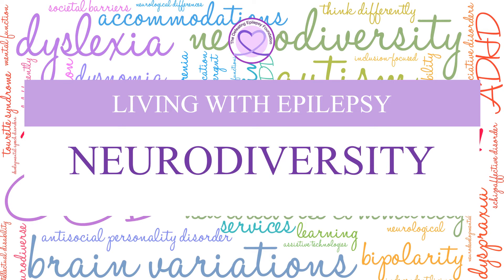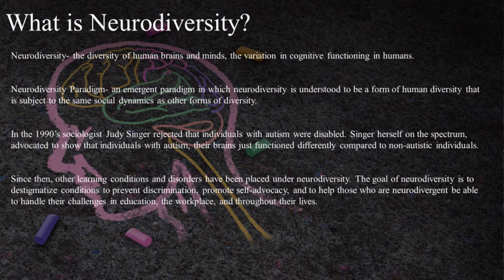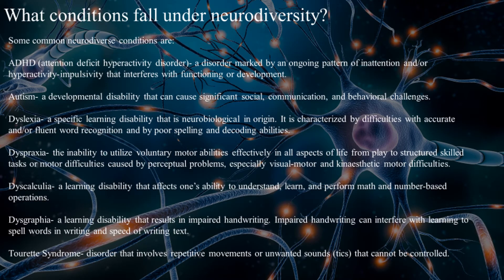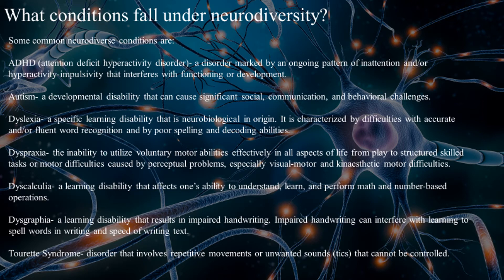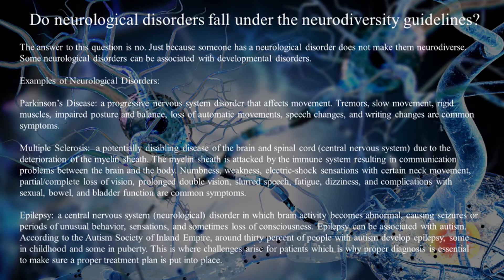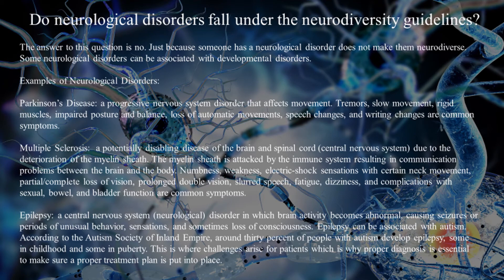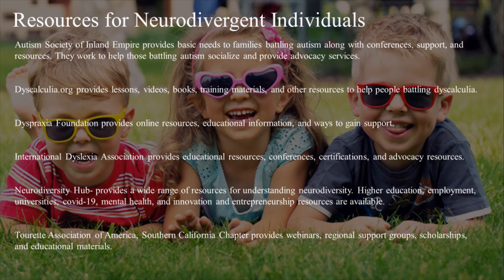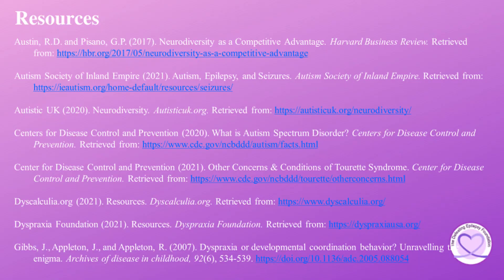What is Neurodiversity? What Does it Mean to be Neurodivergent?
Welcome to our Living with Epilepsy Series as our founder Natalie Boehm discusses what neruodiversity is, neurodivergent vs. neurotypical, what conditions fall under neurodiversity, challenges with neurodiversity, neurological disorders and neurodiversity, and resources for people who are neurodivergent.